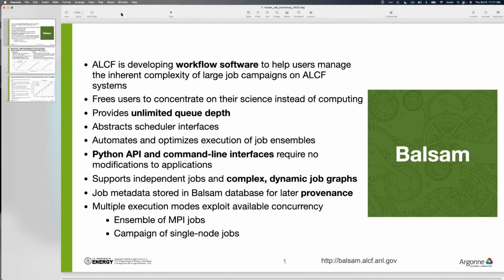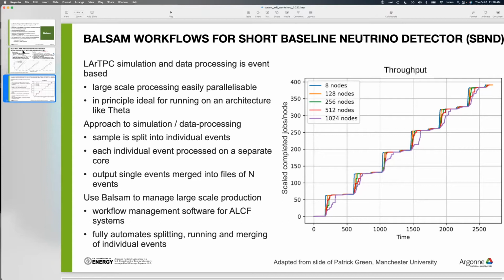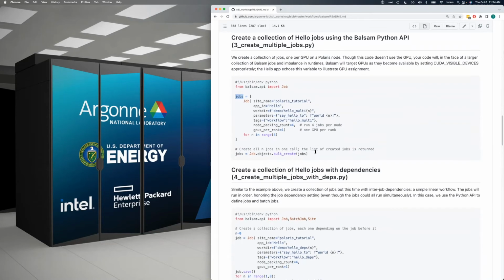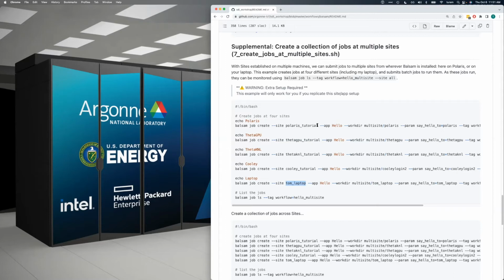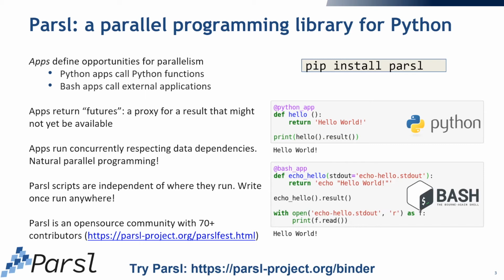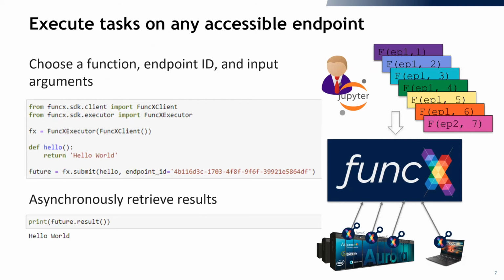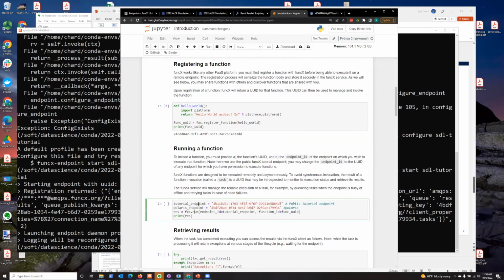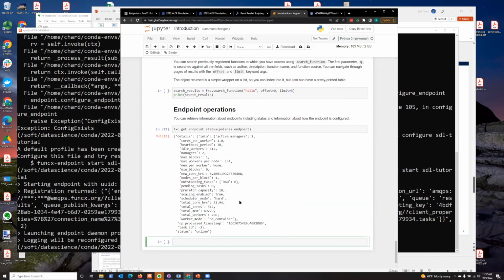Workflows and High Throughput Computing with Tom Uram, Kyle Chard and Christine Simpson